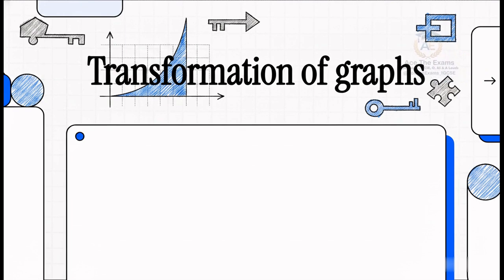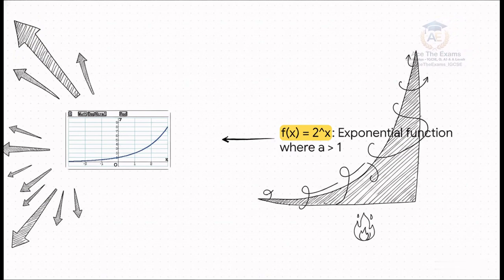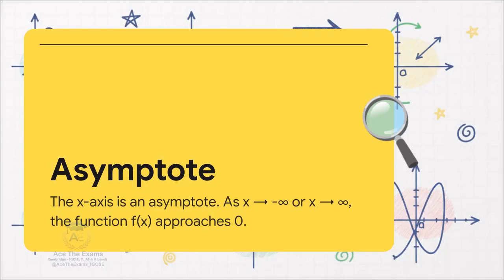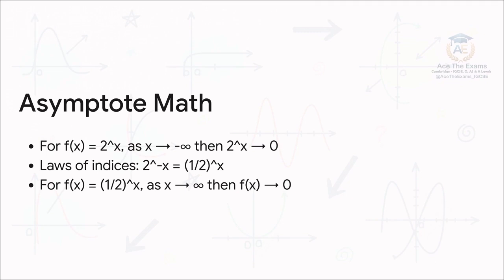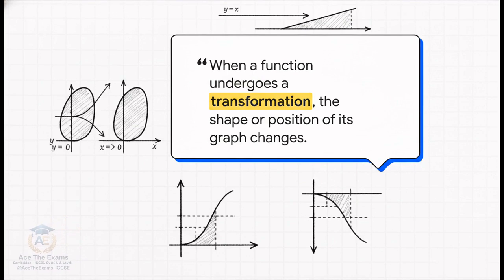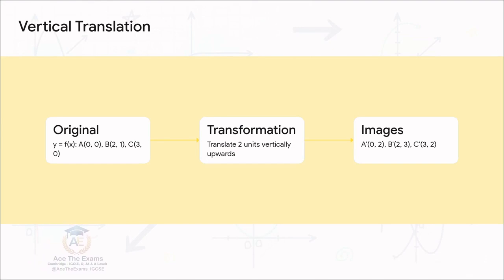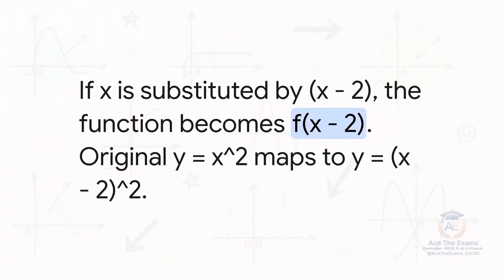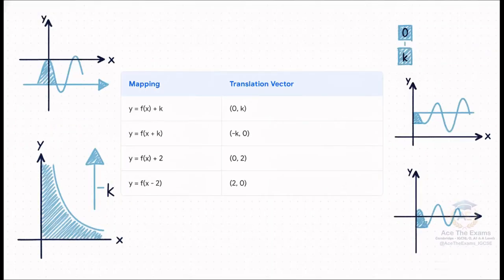Transformation Of Graphs - Cambridge Igcse International Igcse Mathematics 0580 Qu... | Ace The Exam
Transformation Of Graphs - Cambridge Igcse International Igcse Mathematics 0580 for Mathematics 0580. This Ace The Exam lesson explains Transformation of graphs - Cambridge IGCSE International using exam-focused revision, questions, past-paper practice, mark-scheme understanding and common mistakes.

Primary search query: Transformation of graphs - Cambridge IGCSE International IGCSE Mathematics 0580
Related searches: Transformation of graphs - Cambridge IGCSE International Mathematics 0580 questions, Transformation of graphs - Cambridge IGCSE International 0580 past paper